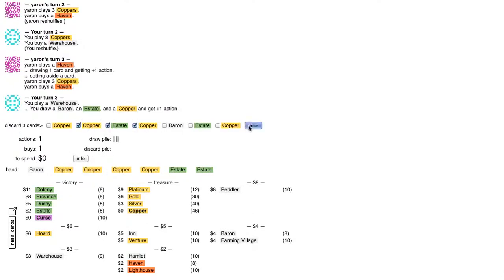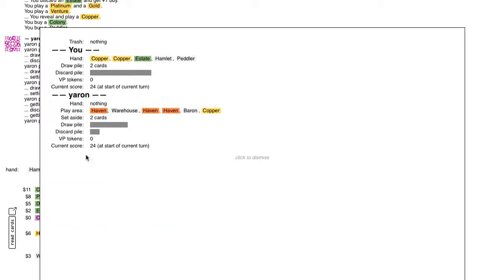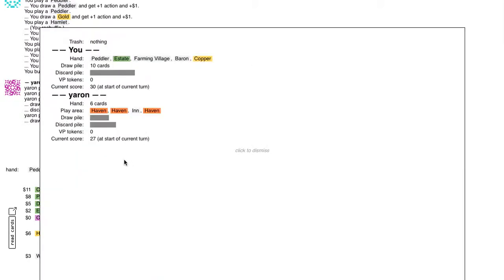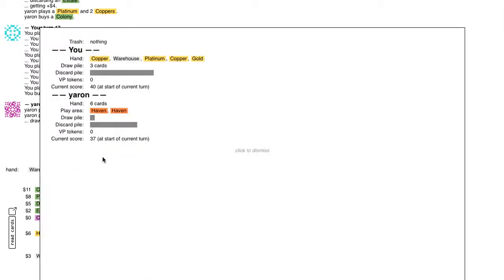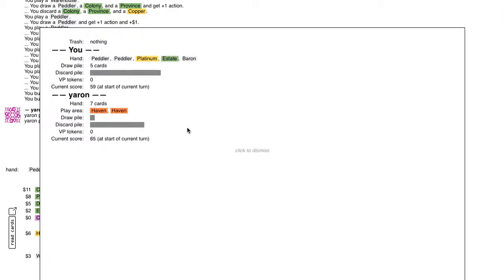michaeljb vs yaron: Game 7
2012 DominionStrategy.com Championships
Chapel Division, Round 3
michaeljb (35) vs yaron (14)

Platinum and Colony in the Supply

Kingdom: Hamlet, Haven, Lighthouse, Warehouse, Baron, Farming Village, Inn, Venture, Hoard, Peddler

Don't know what a card does or don't understand some of the lingo? Check out the wiki: